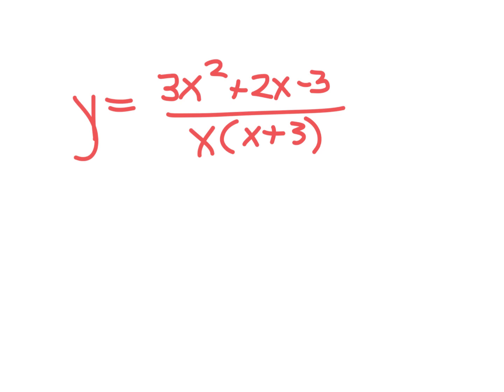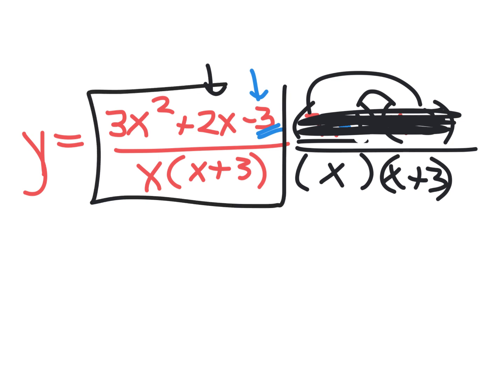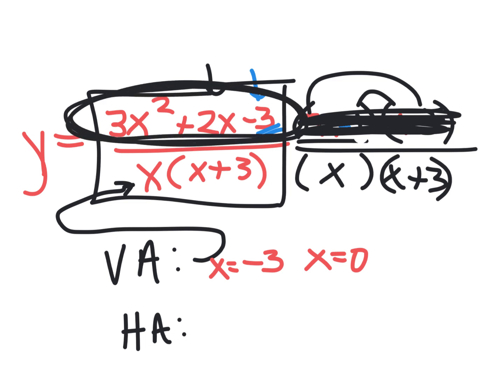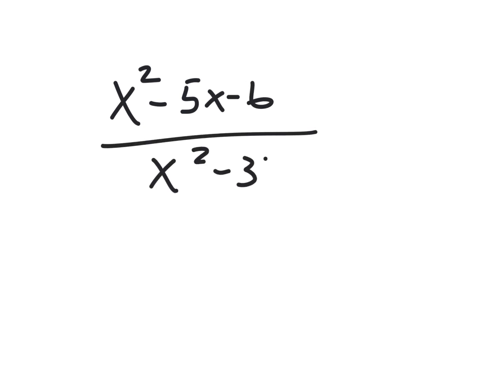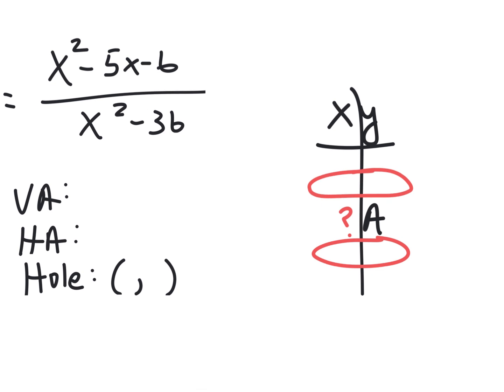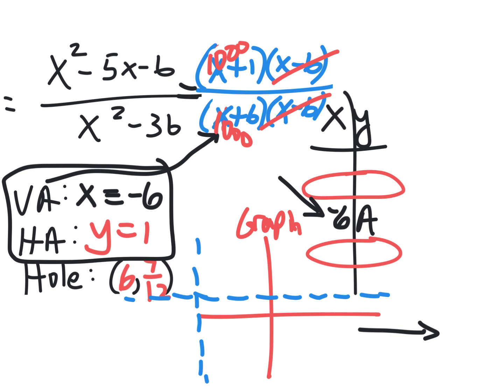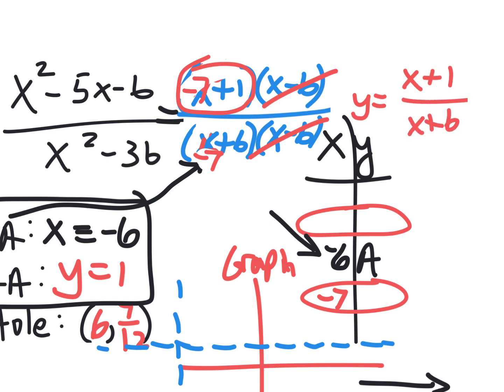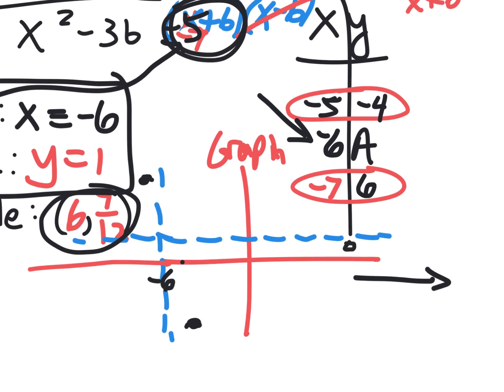hha review of rationals dec 20